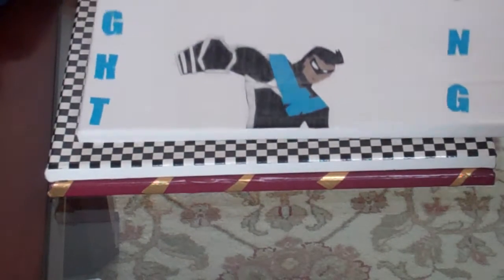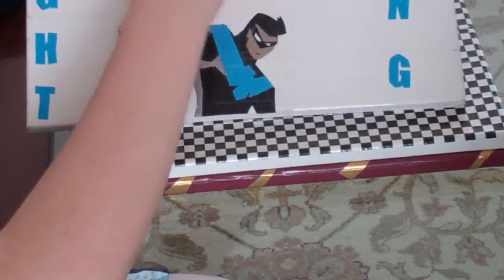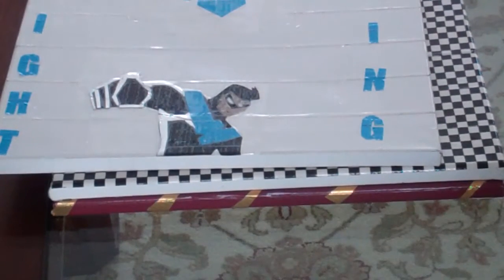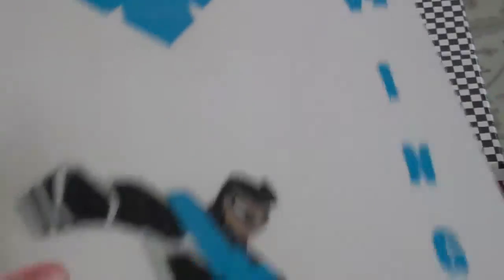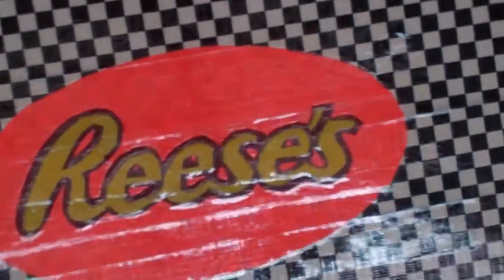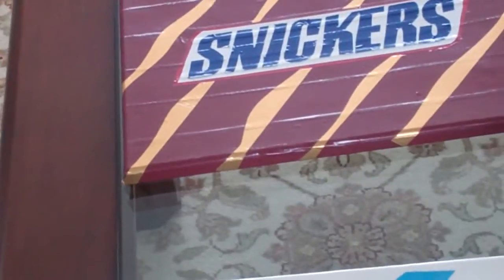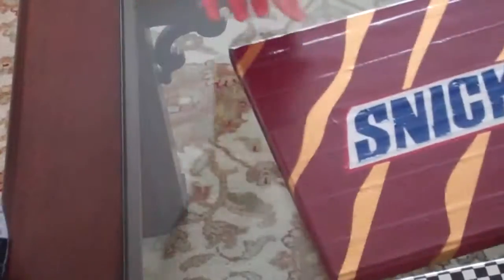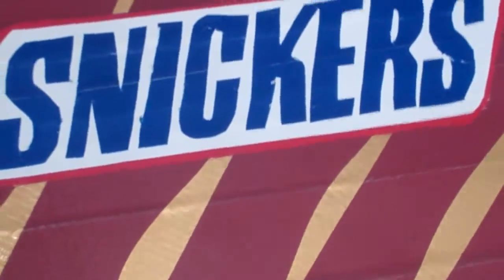3 duct tape paintings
some cool duct tape paintings. If you want to order any wallets message me and i will talk to you about it.